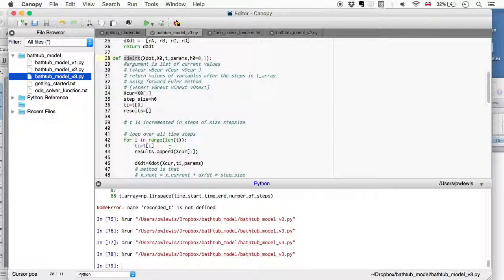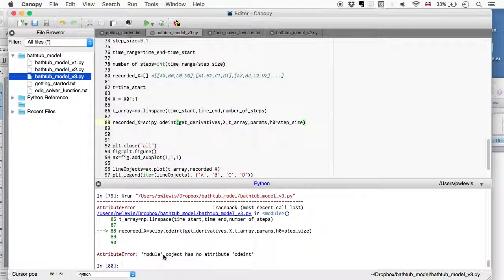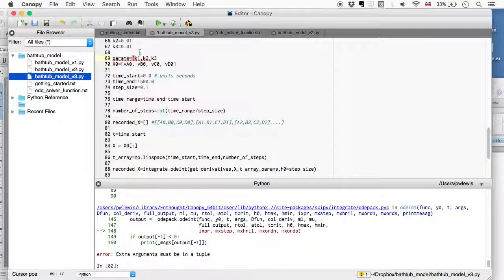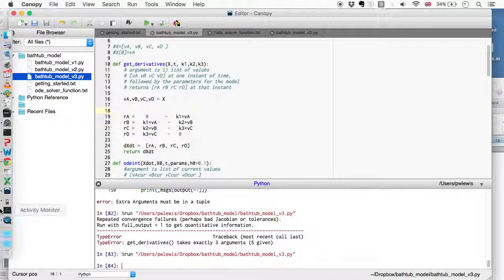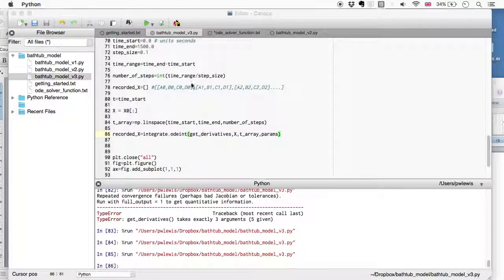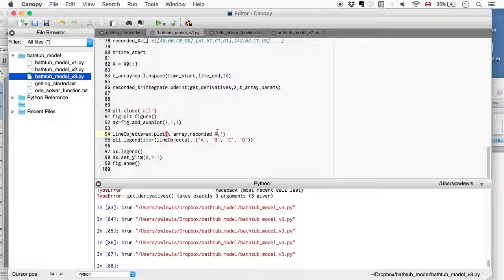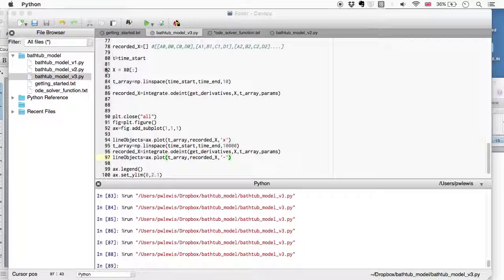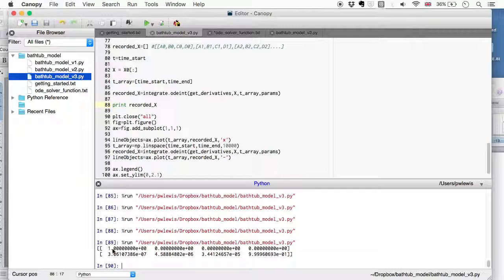10 - Using inbuilt SciPy odeint function